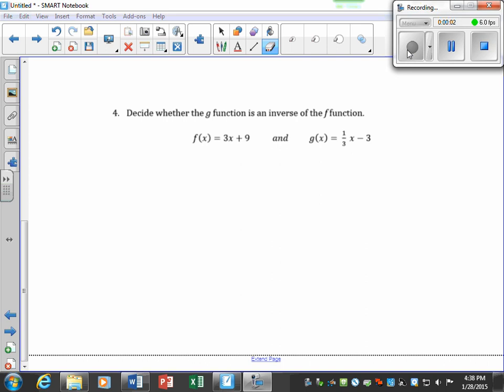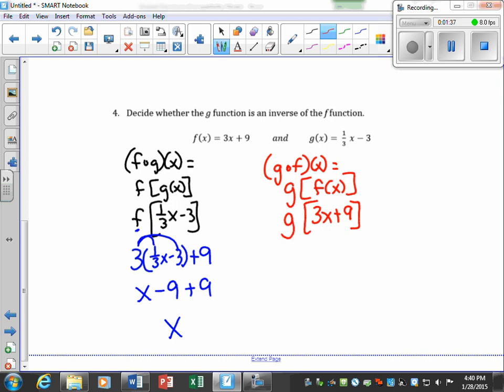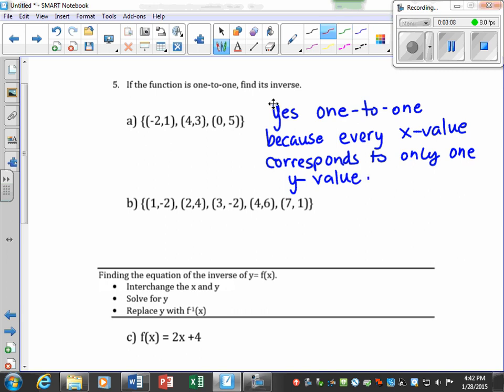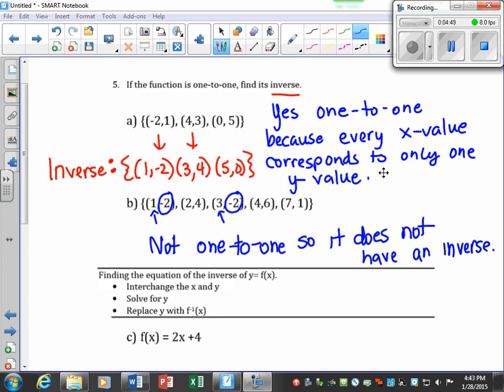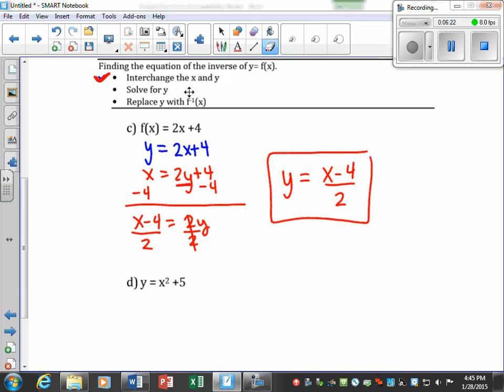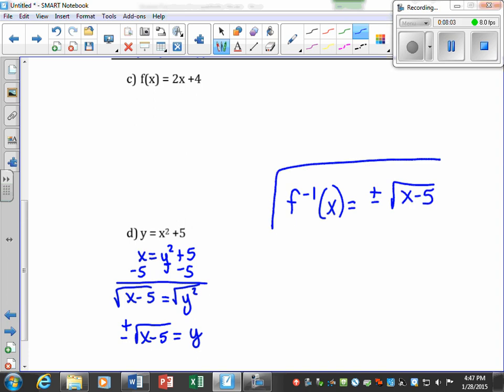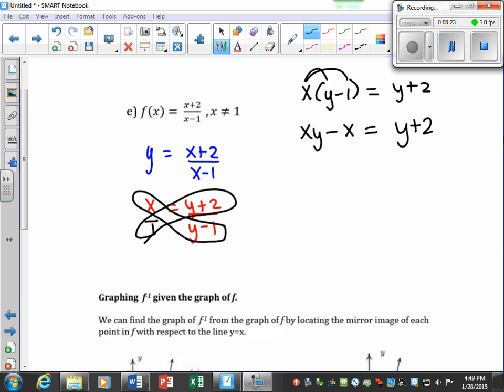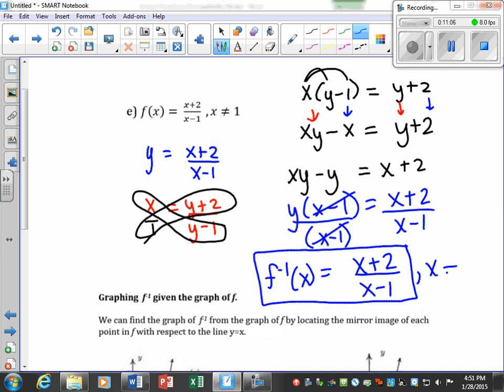Inverse Functions Part 2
inverse functions, one-to-one, horizontal line test, college algebra video